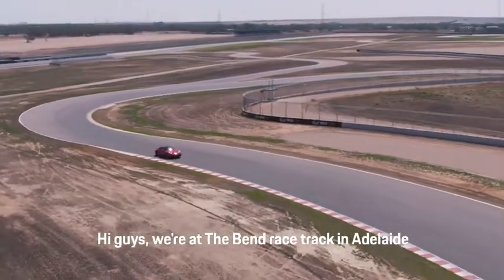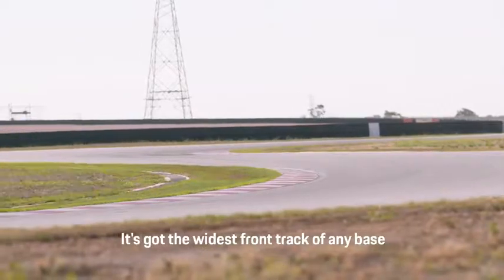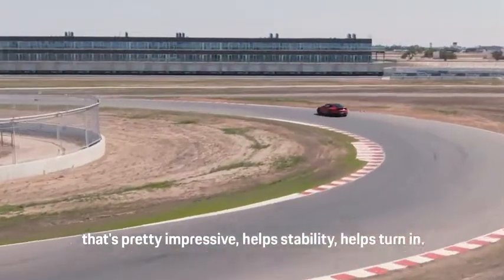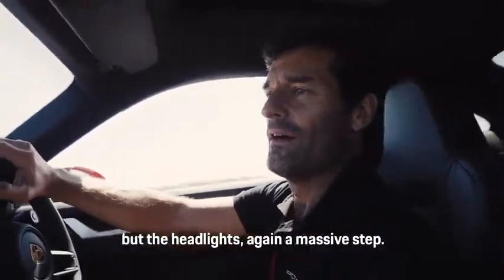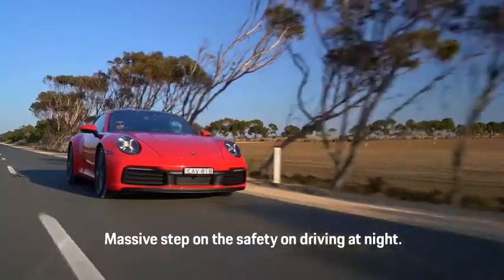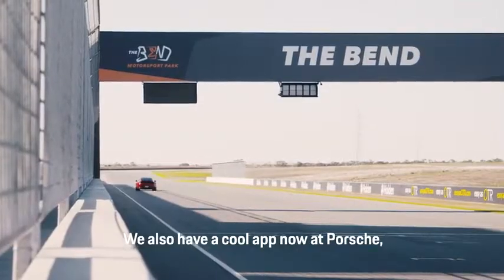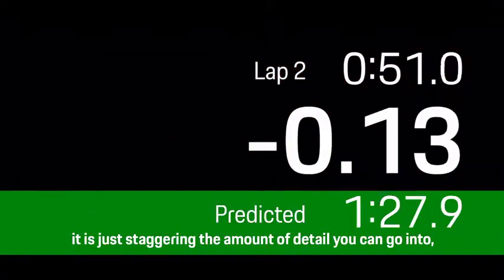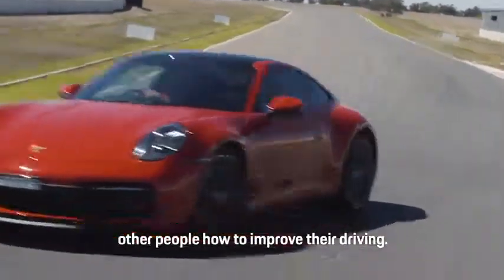2020 NEW Porsche Porsche 911 Carrera S driving by Mark Webber himself.